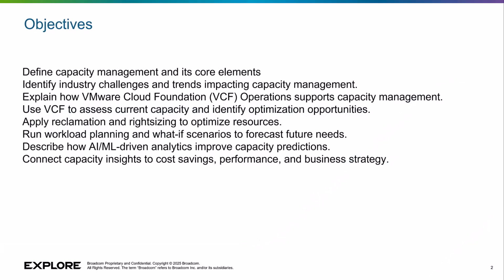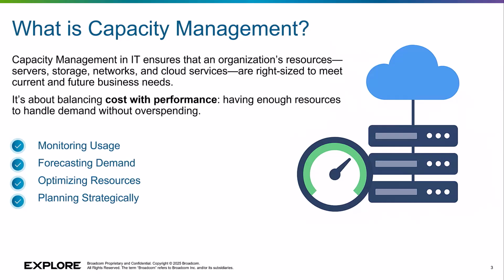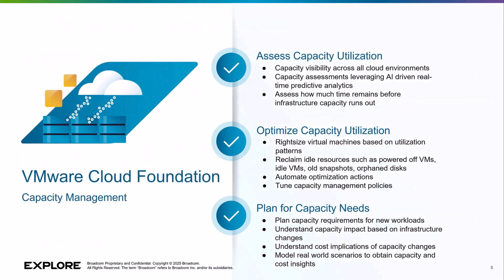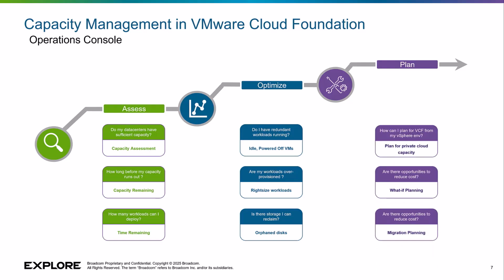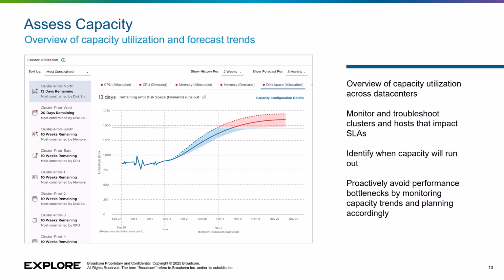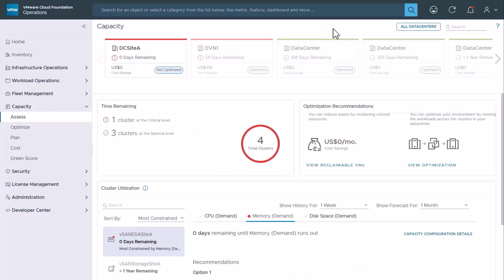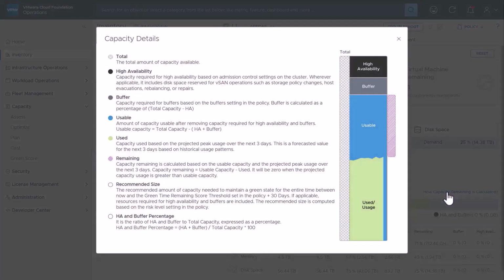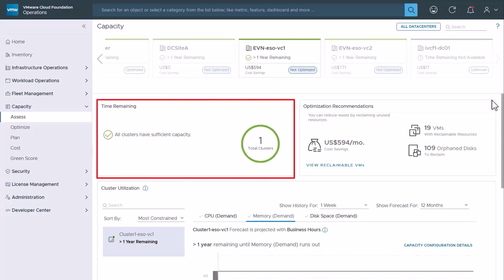Capacity Management Series – Part 1: Assessing Capacity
This video is Part 1 of the VMware Cloud Foundation Capacity Management series that shows you how you can get an immediate assessment of your environment’s capacity needs.
•        Series Objectives – 00:30
•        What is Capacity Management? – 02:00
•        Industry Challenges – 03:14
•        Industry Forecasts for Capex – 04:46
•        VMware Cloud Foundation and Capacity Management – 05:50
•        3 Phases of Capacity Management – 07:13
•        Capacity Engine Overview – 08:29
•        Assess Capacity Overview and Demonstration – 10:27
•        Configuring Capacity Details – 16:15